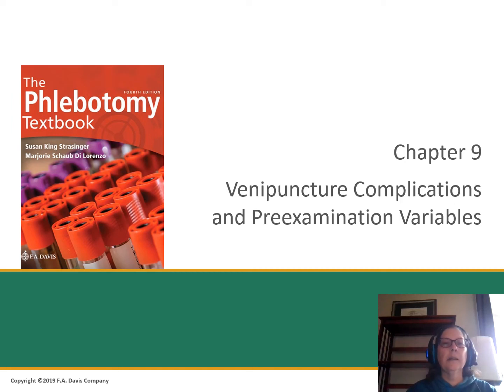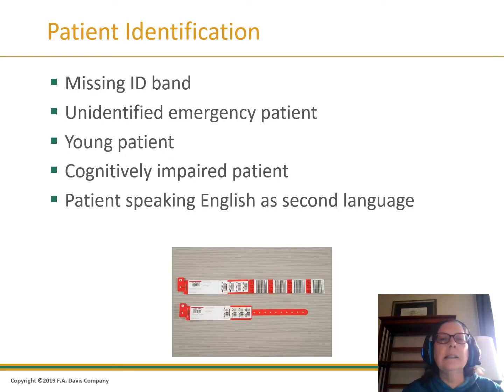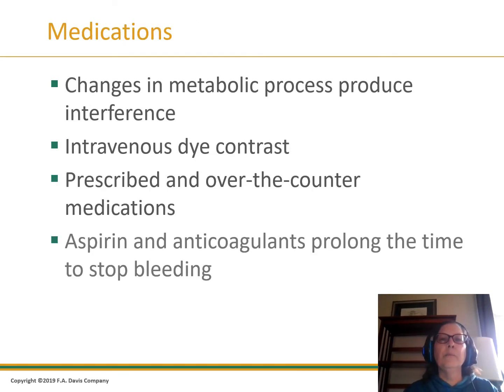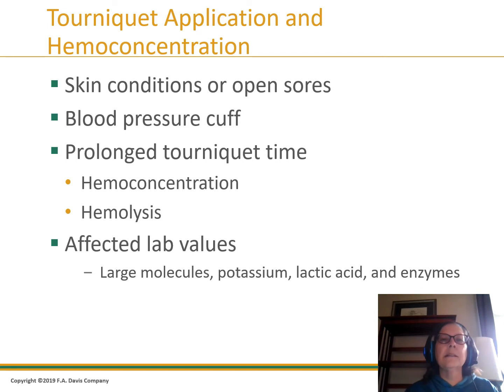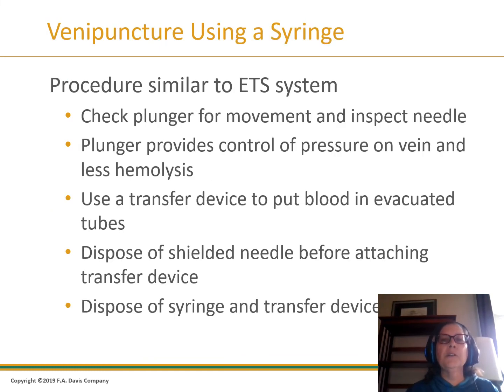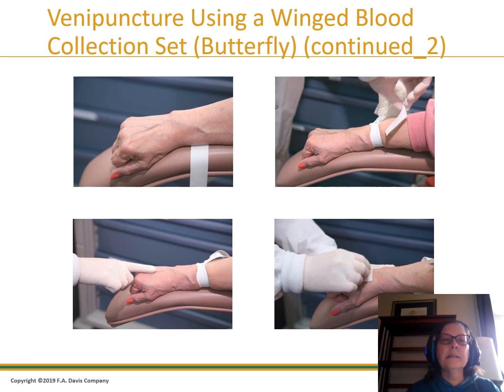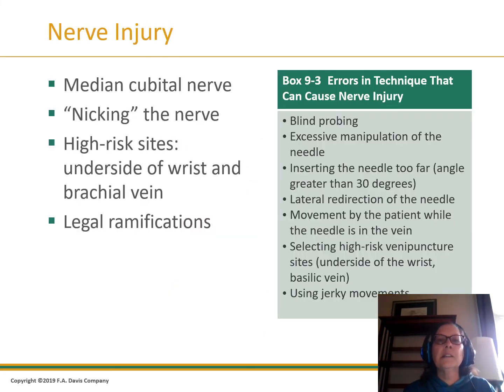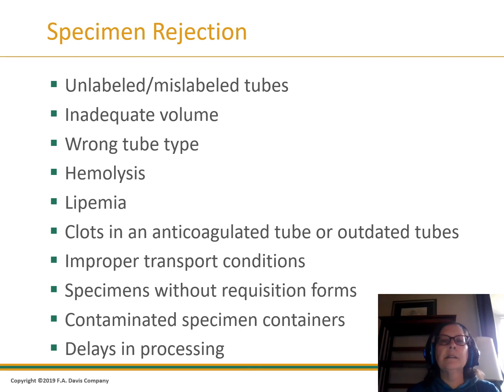Chapter 9 Preexamination Variables and Venipuncture Complications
Phlebotomy: Preexamination variables and venipuncture complications.
Works Cited
Strasinger, Susan K., and Marjorie S. Lorenzo. The Phlebotomy Textbook. 4th ed., F.A. Davis, 2019.